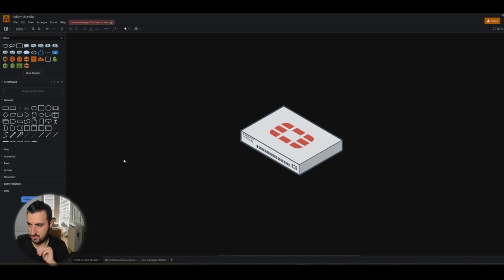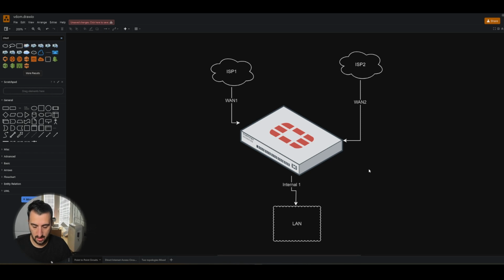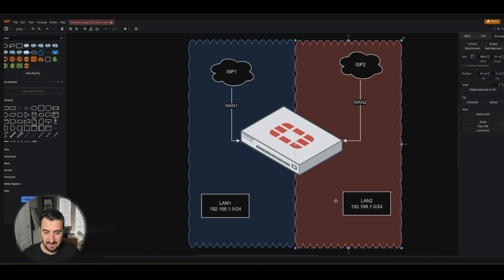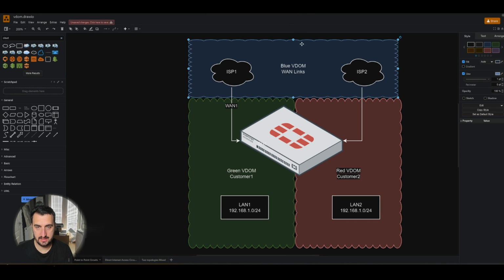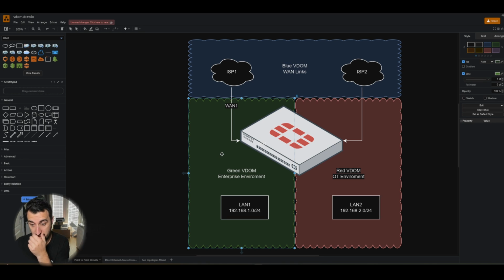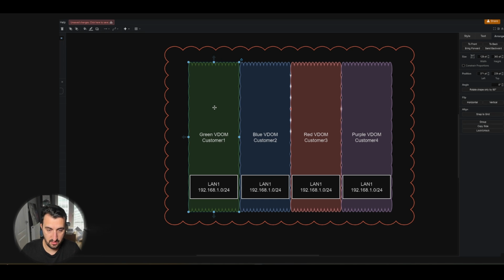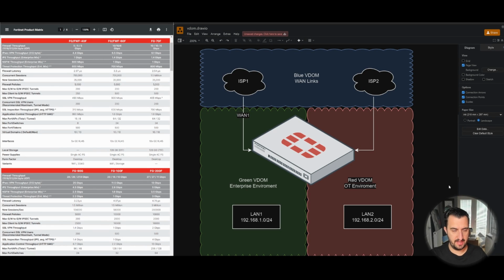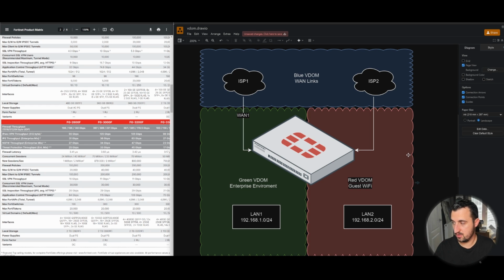FortiGate: Why Series? Virtual Domains (VDOMs)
In this video, I explain what a Virtual Domain is and more importantly, provide some practical use cases on how they are used in the real world sharing my own experience on how they have been used in the 15+ years.

The purpose of the WHY? series is to answer common questions and explain why you need to use a certain technology. It's not designed to be highly technical. Other videos will follow to show how to configure the topic.

// Timestamps //

00:00 - Video Introduction / Why Series!
01:00 - VDOMS by default (Normal Topology)
02:09 - VDOM Explained
03:01 - Topology Example 1 (Splitting the Firewall In Half)
04:36 - Topology Example 2 (WAN VDOM & Customer VDOM's)
05:23 - Topology Example 3 (WAN DOM, Enterprise VDOM & OT VDOM)
06:34 - Topology Example 4 (ISP/MSSP Firewall As a Service Platform)
07:42 - Video Wrap UP & Model VDOM Support

// Chris SOCIAL //

// Keywords //

Fortinet
Fortinet Training
Fortinet Virtual Domains (VDOMs)
Fortinet NSE
FortiGate
FortiGate How To?
Fortinet NSE4
Fortinet FCP

// HashTags //